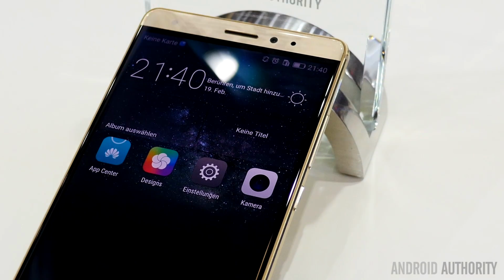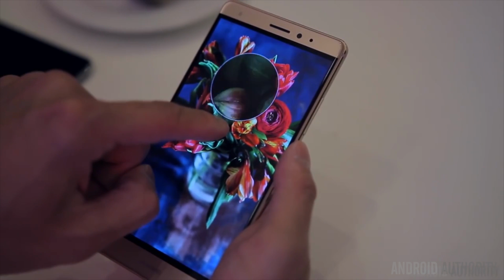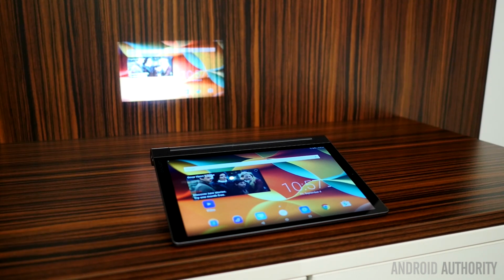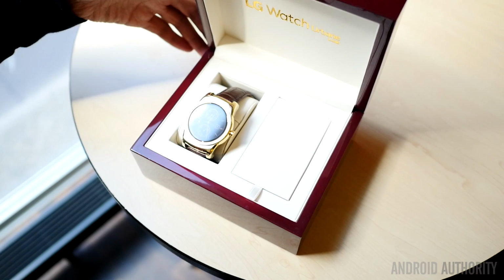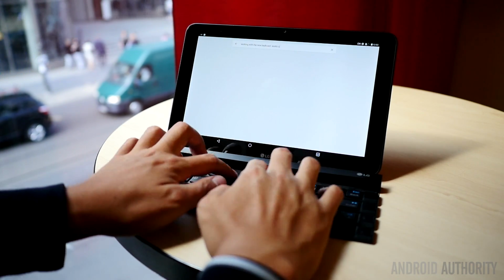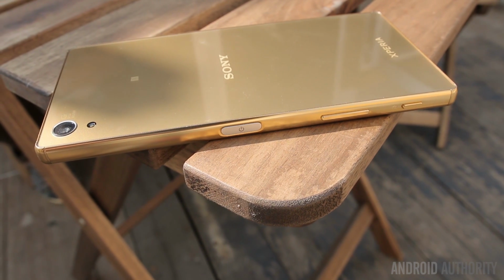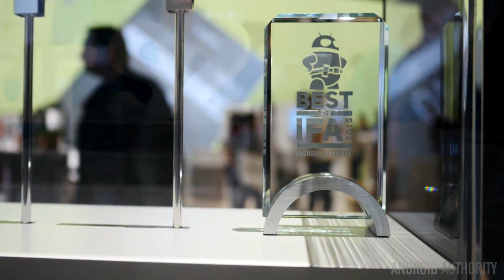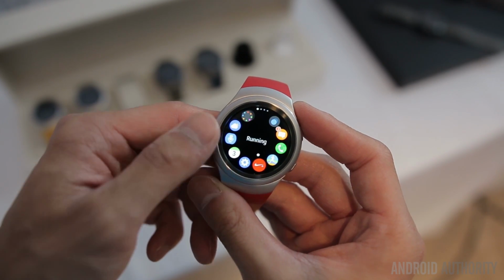Our Best of IFA 2015!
Watch on to see the top five products that impressed us the most at this year's IFA!